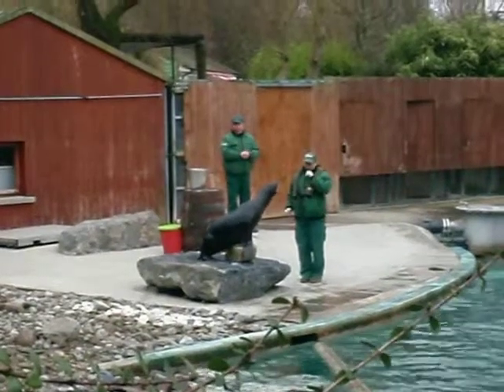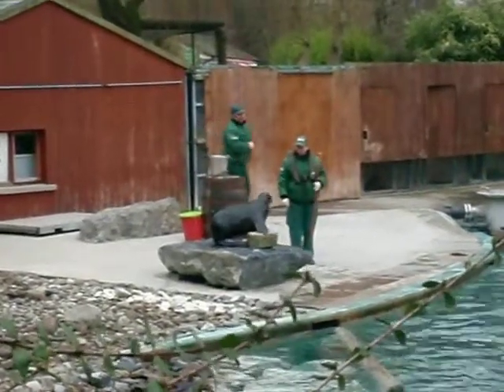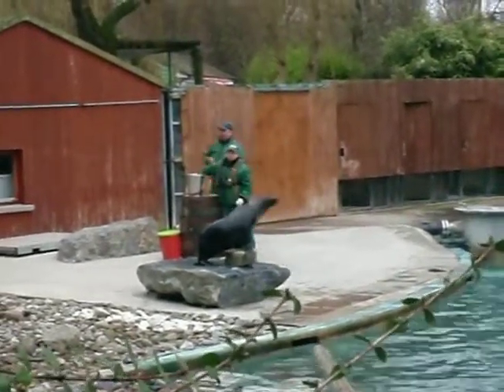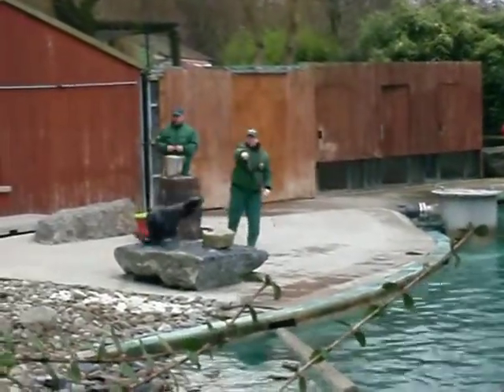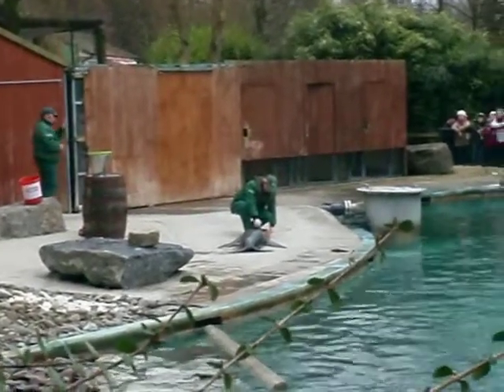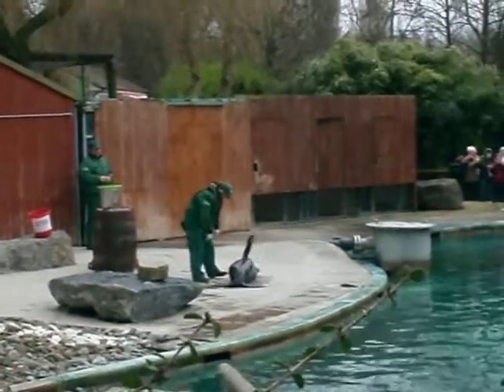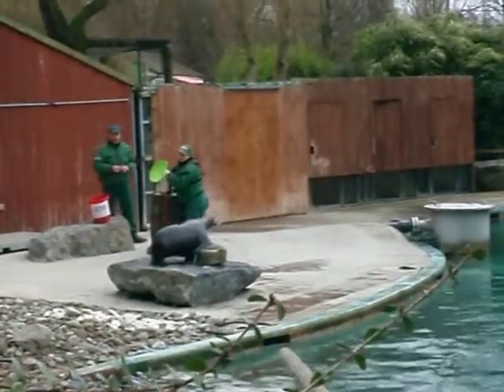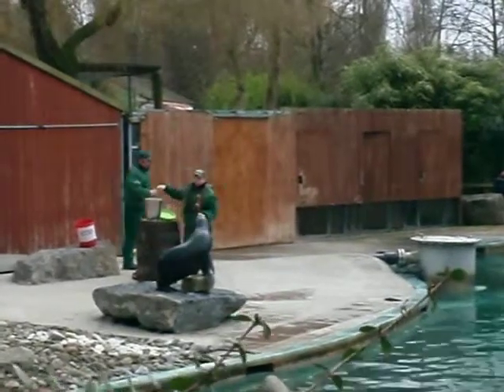Californian Sea Lion feeding @ Dublin Zoo 10.3.2013